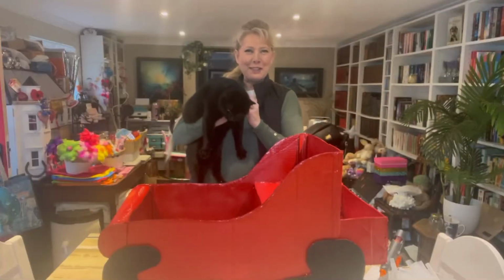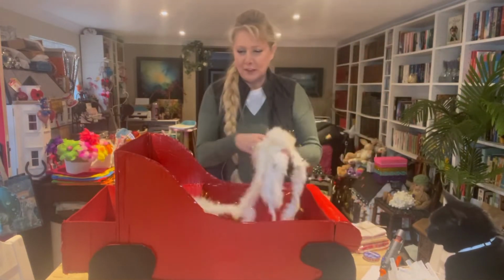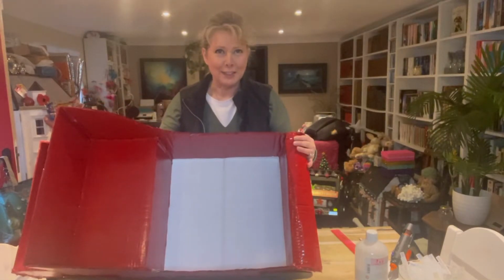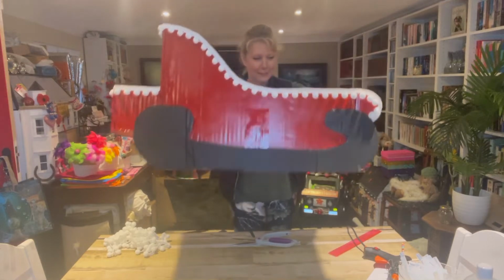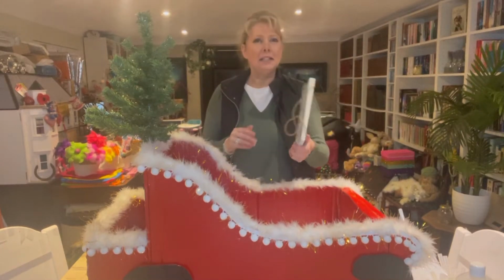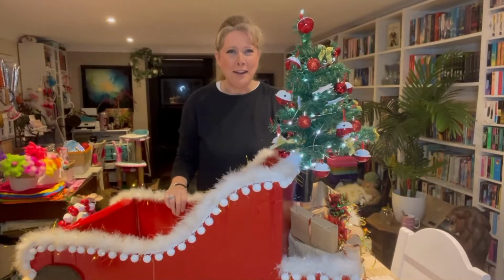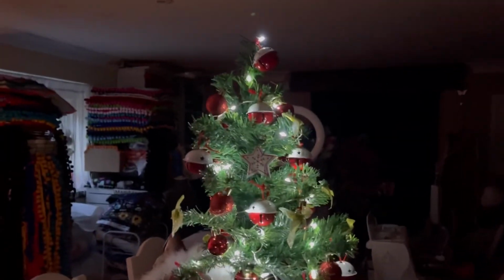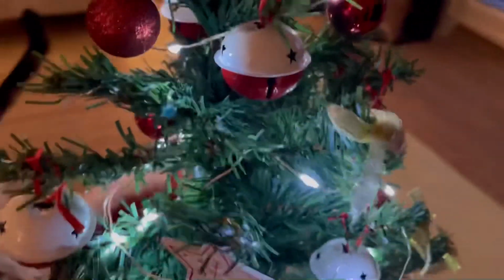Crafting with Cats Christmas Special - How We Made A Cute Santa Paws Sled for Cats - Part 5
Many thanks for joining us for the BBHQ Crafting with Cats Christmas Special.
Every Christmas at Bionic Basil Headquarters we like to make something really fun and festive for cats and this year we made the epically epic Santa Paws Sled. Normally we just share step by step instructions on the blog showing how to make things, but this year we thought we’d show exactly in almost real-time how the sled was created from start to finish, letting you see how a mid-size cardboard box was transformed into a supurr festive sled for cats or even small dogs.

To see more fun cat crafting projects, stop by our dedicated crating page on the blog
FYI: We never leave the cats alone with the sled, it is always put away for safety reasons.

Please note: No part of this video or audio may be used/cropped or clipped without prior written consent from the B Team and their staff.